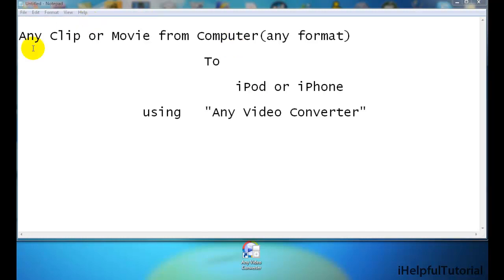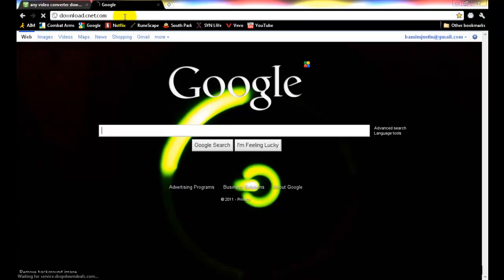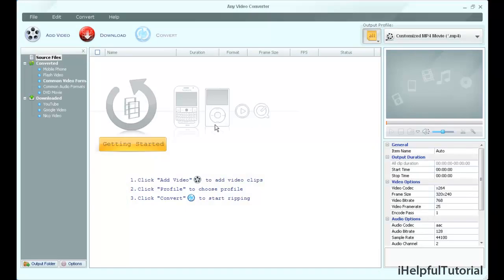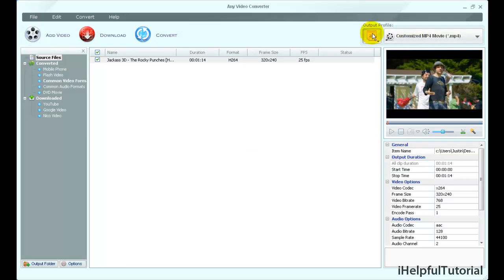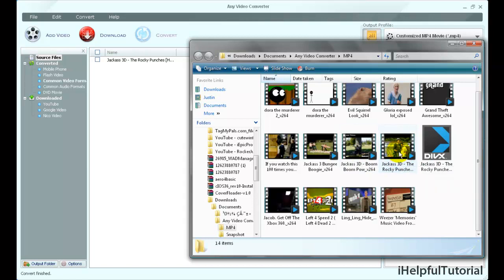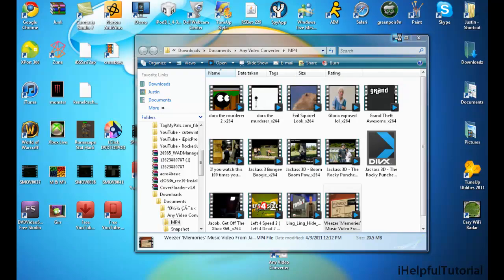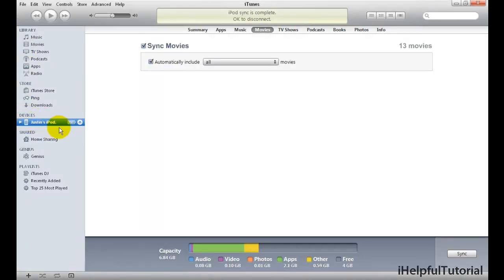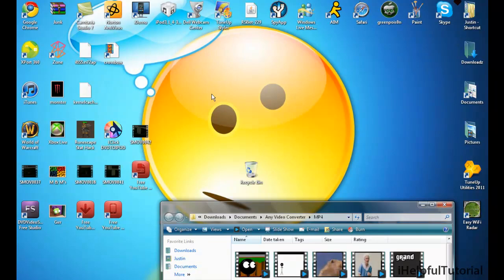How To Transfer Clips or Movies from Computer to iPod or iPhone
How to transfer clips or movies from computer to iPod.
Clips and Movies From any format
Link to Download "Any Video Converter" - To the Bottom
Also, you need iTunes to sync the video/clip.
Song: Viva La Vida by: Coldplay